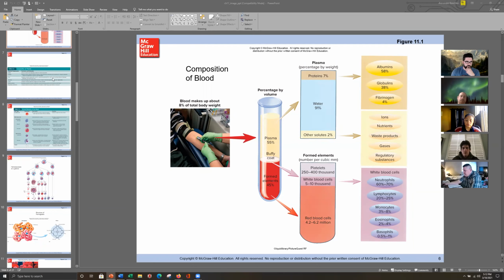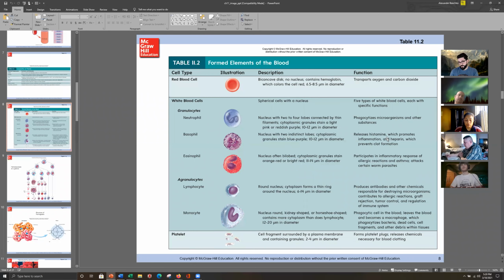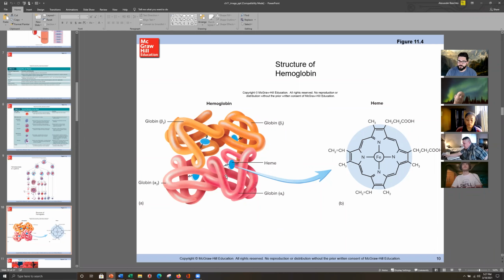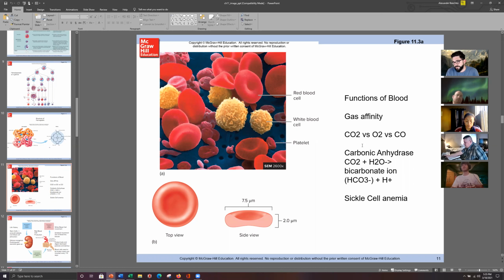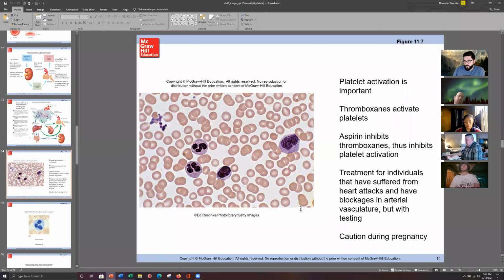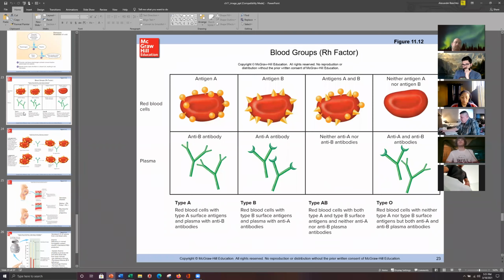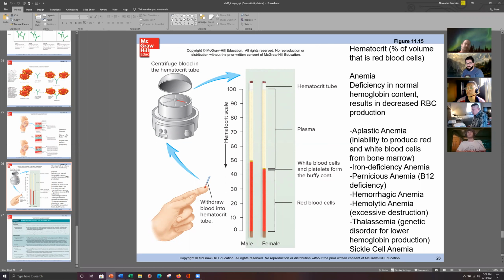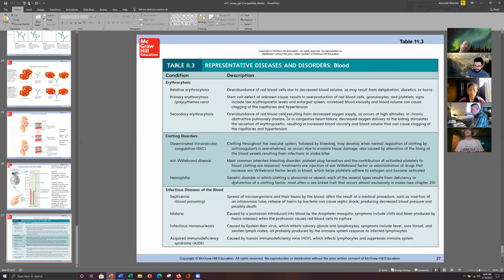SP21 Anat 101, Blood